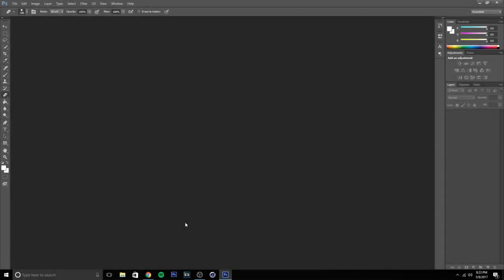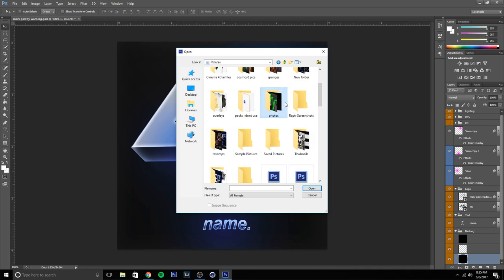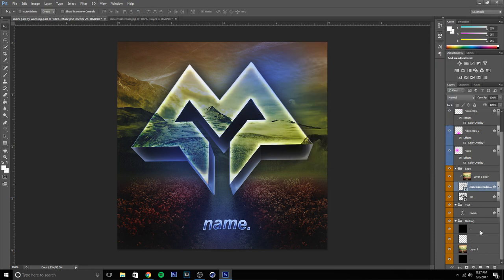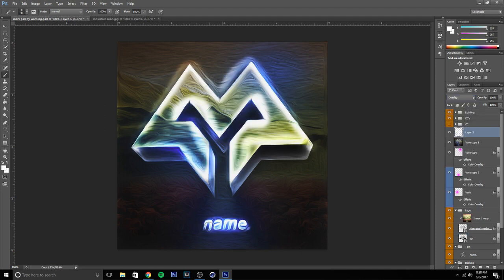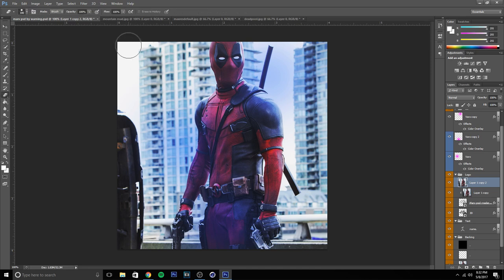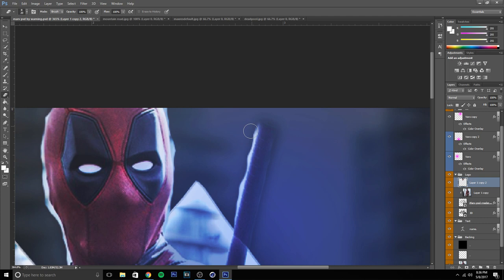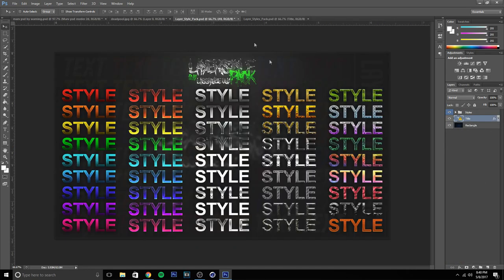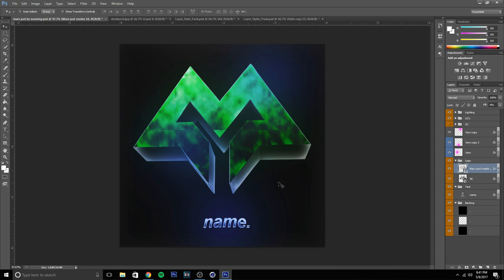How to make an AVI (EASY!!) - WarningDesigns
Yo guys its Warning here to bring you how to make a quick and easy AVI!!
I hope this helps some of you guys!!